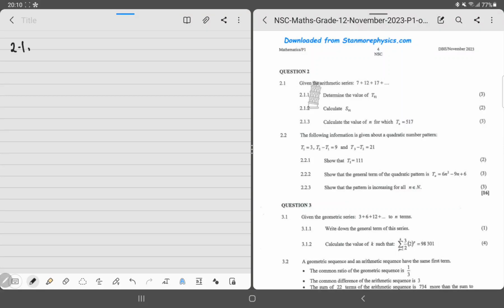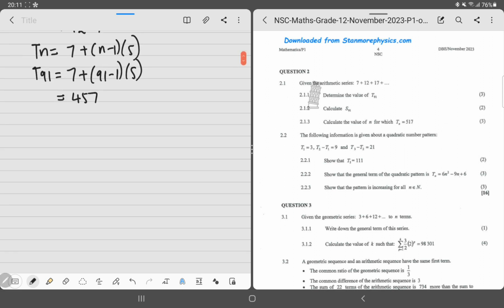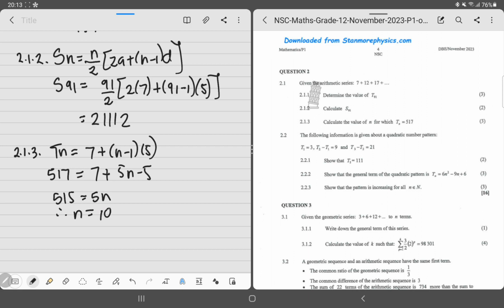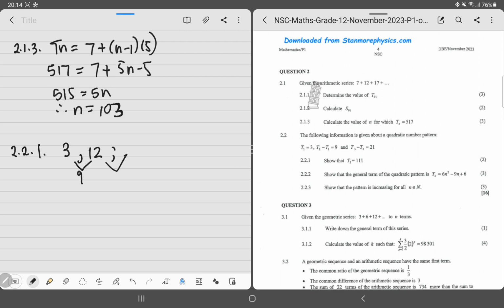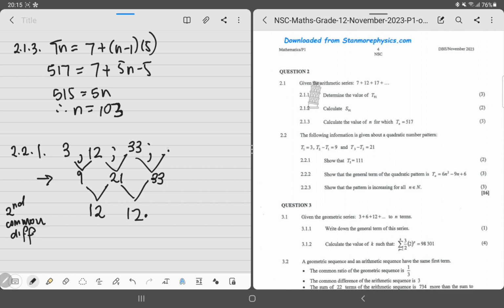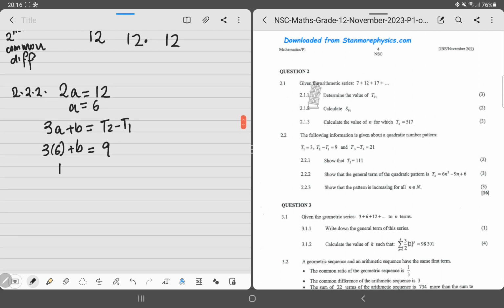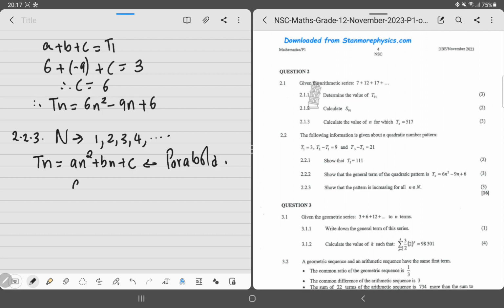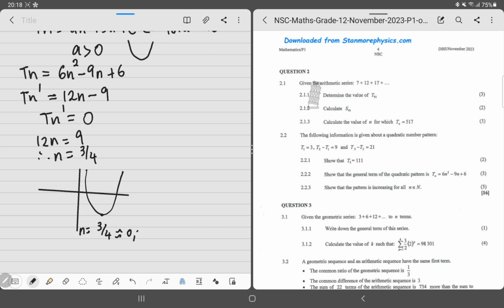NOV 2023 G12 Q2